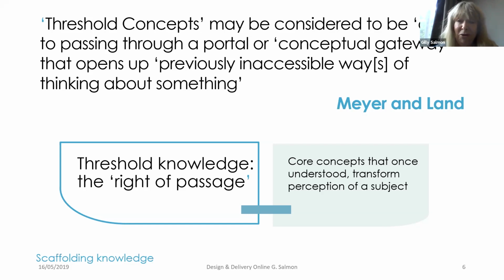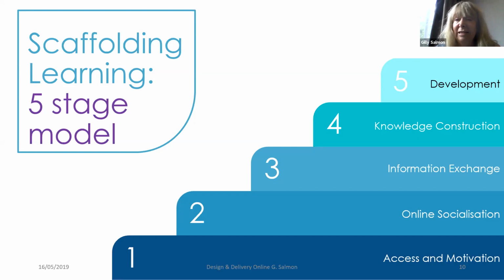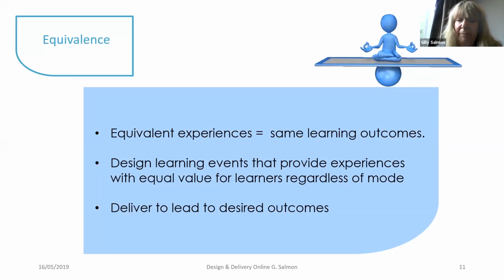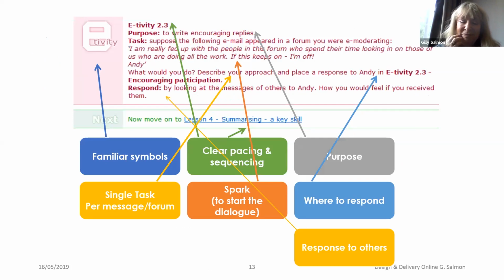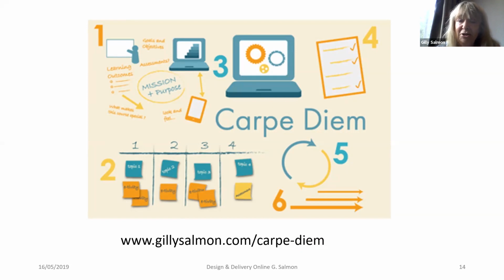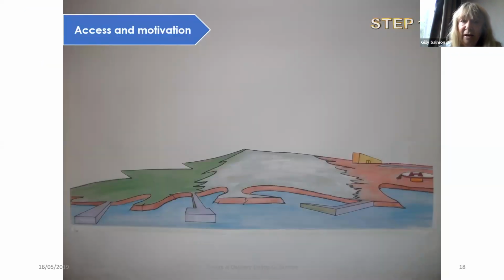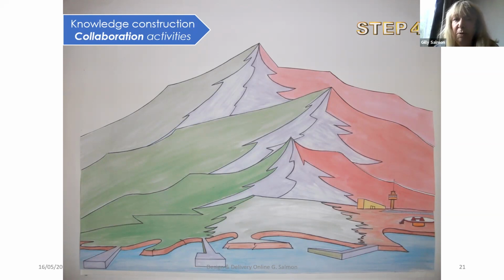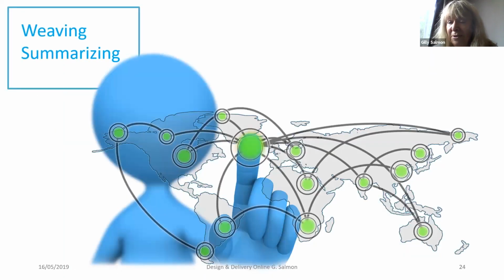Design and Delivery for Online Learning, Gilly Salmon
An exploration of the 5-stage model and e-tivities as key concepts for achieving exceptional high- quality student-centred digital learning. Gilly Salmon demonstrates the versatility of the grounded model and encourages us to consider using it in rapid course development (Carpe Diem!).

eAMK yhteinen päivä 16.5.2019